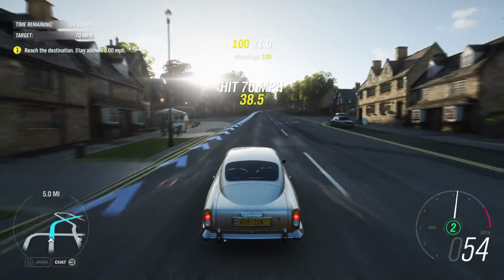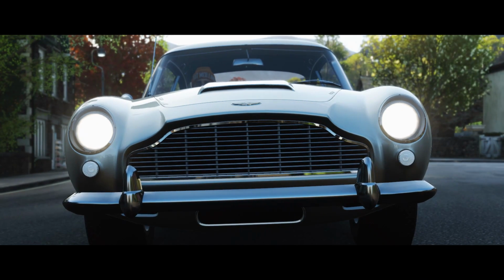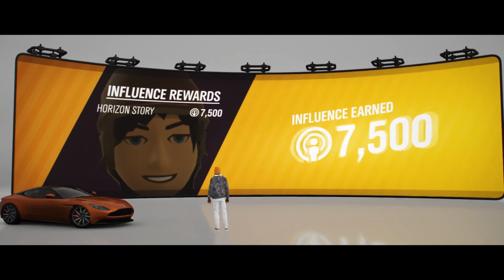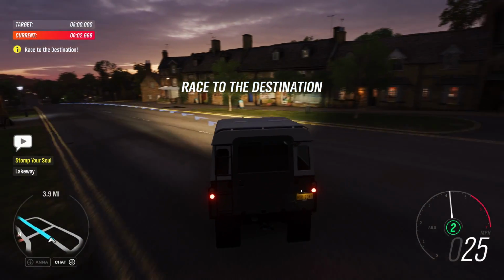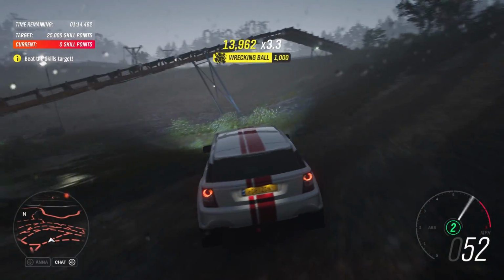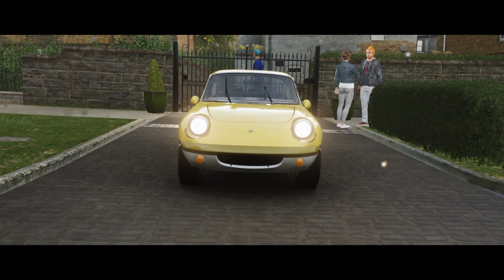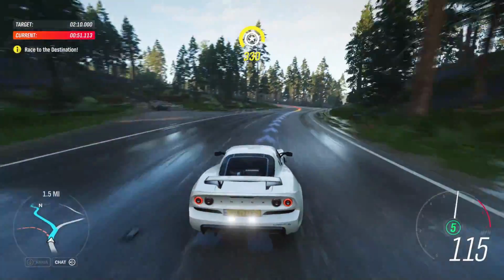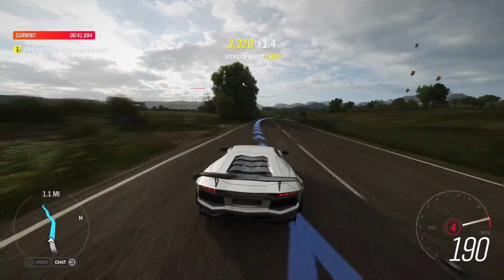Forza Horizon 4 British Racing Green Part 1 Let's Play #17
Yo guys whats good, so today Forza Horizon 4 has finally dropped and I am super excited! Today we explore 100 years of automotive history in particular, Aston Martin, the SUV, and LOTUS!